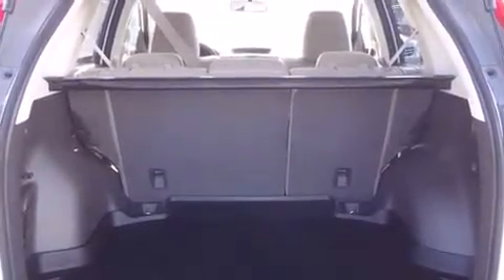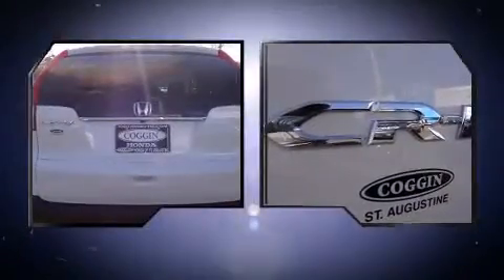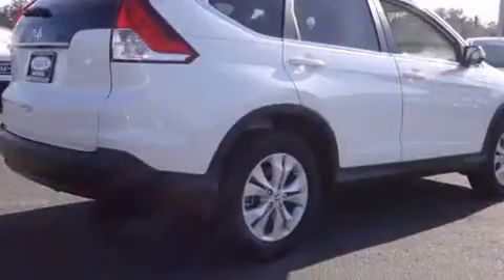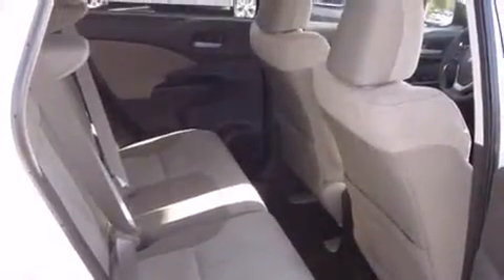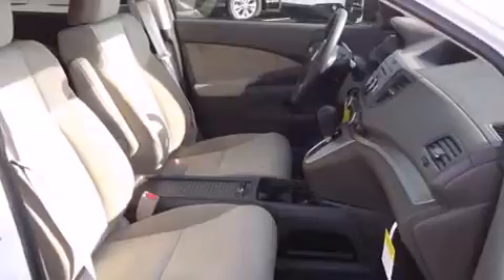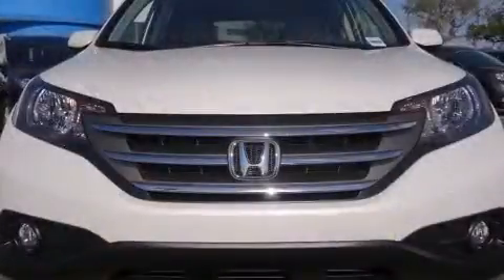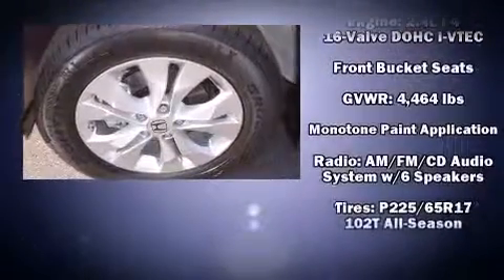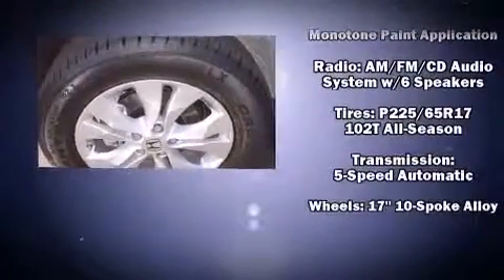2013 Honda CR-V EX FWD in St Augustine, FL 32086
Climb inside the 2013 Honda CR-V. It features a front-wheel-drive platform, an automatic transmission, and a 2.4 liter 4 cylinder engine. Honda prioritized practicality, efficiency, and style by including: delay-off headlights, 1-touch window functionality, air conditioning, power moon roof, power door mirrors, cruise control, and remote keyless entry. You and your passengers will enjoy the stereo system, which includes a CD player with MP3 capability, steering wheel mounted audio controls, and 6 speakers, enhancing the audio experience throughout the interior. Honda also prioritized safety and security with features such as: dual front impact airbags, front SIDE impact airbags, traction control, brake assist, a security system, and 4 wheel disc brakes with ABS. Electronic stability control stands out as a technologically savvy innovation, keeping you better connected to the road. We have the vehicle you've been searching for at a price you can afford. Please don't hesitate to give us a call.